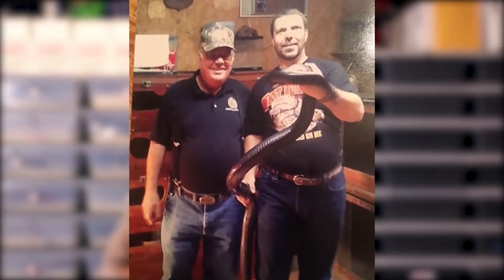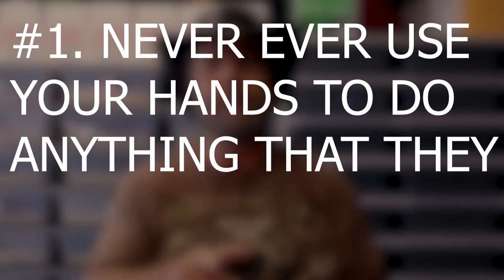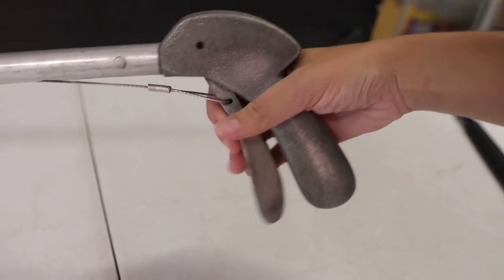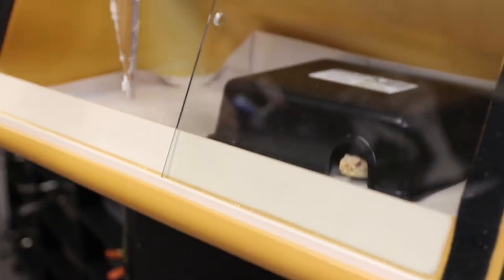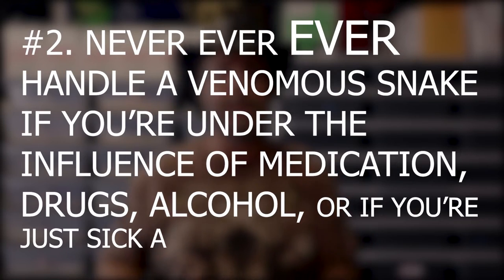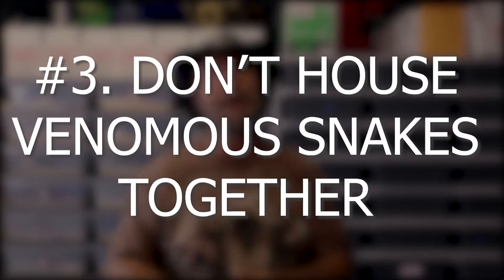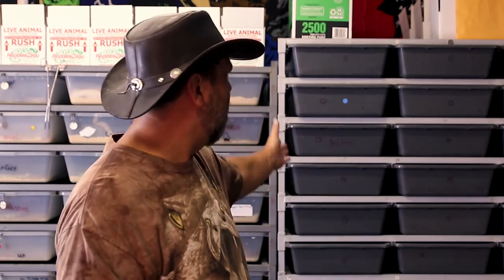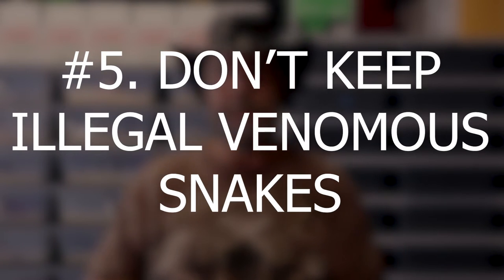FIVE MISTAKES Venomous Snake Keepers Make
Keeping venomous snakes has risks.
Just like owning horses, cattle,  firearms, or an automobile.
However ALL of these can be safely owned by those with a little bit of common sense and self discipline.

     Over the years I have seen and heard of many keepers that have been envenomated by a captive snake. In this video we compile the 5 things that we believe will increase the likelyhood that you will be among them. By following these rules you can have much greater success living and working around these animals than you will by ignoring them. There seems to be an attitude among many venomous keepers that getting bitten by a venomous snake is like a badge of honor. That is the epitome of stupidity. Good drivers are not characterized by the number of wrecks they have. Good carpenters aren't defined by the number of fingers that they "accidently" cut off on a table saw. I have always admired those who have had careers without taking a bite, and tried to follow their example. Here is how we've done it...